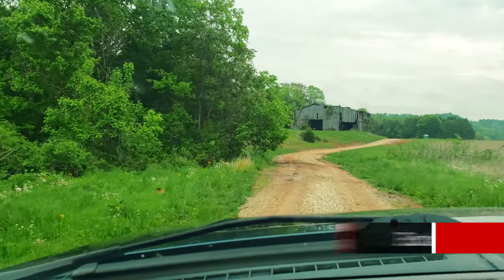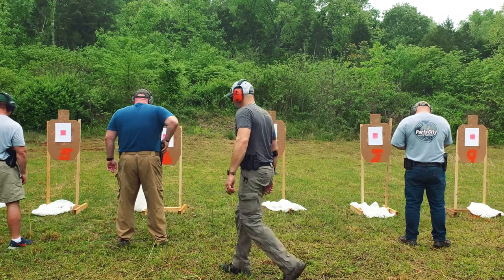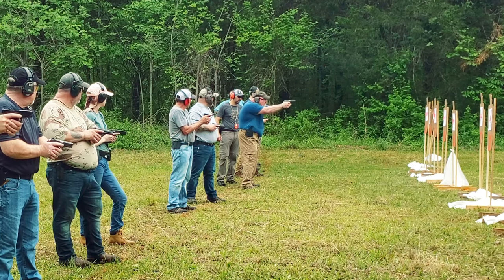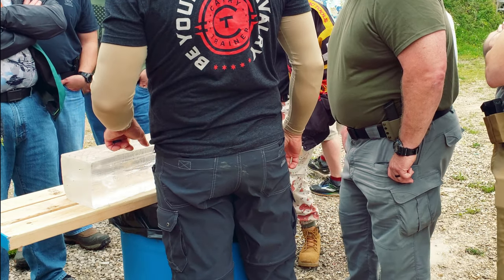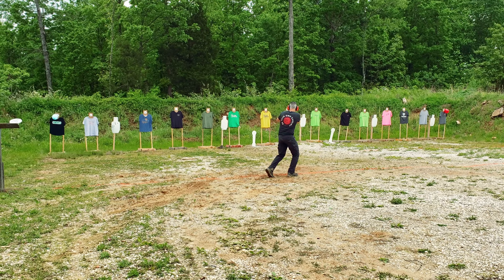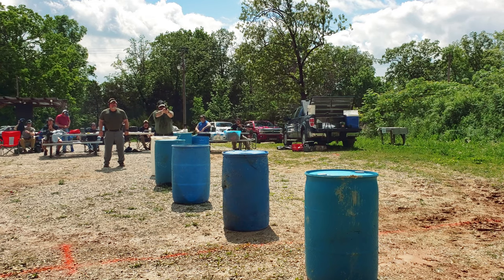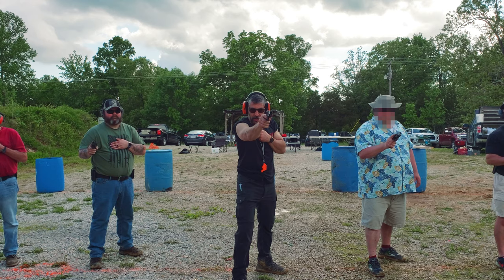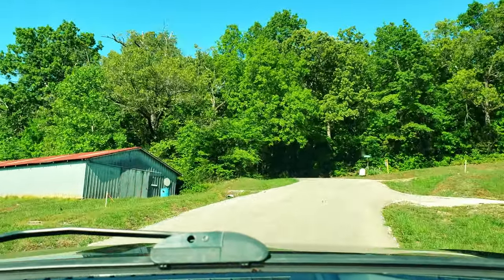Shoot. Move. Prevail. | Rock Castle, KY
Two day pistol training course at Rock Castle Shooting Center in Kentucky. This Carry Trainer Class video emphasizes the fundamentals of moving and shooting. In addition to quality firearms training with lots of drills, you'll see some gel block sequences with Super Vel 9mm, a 10mm round... some body armor shots and overview of tourniquets.